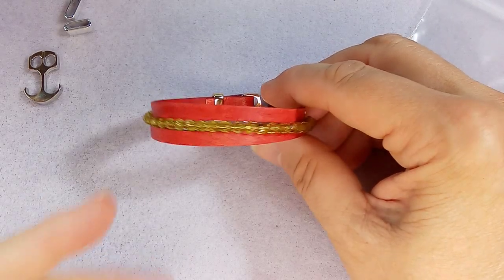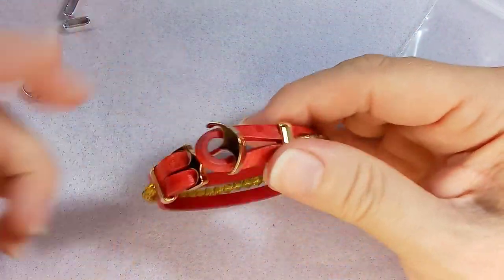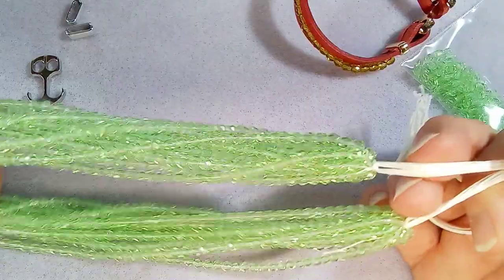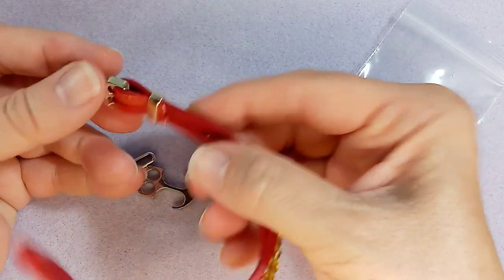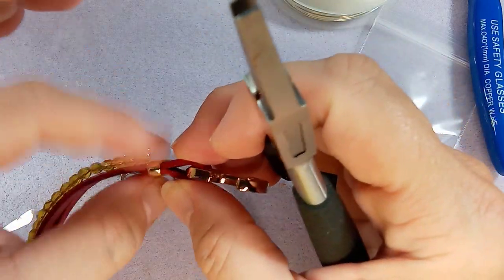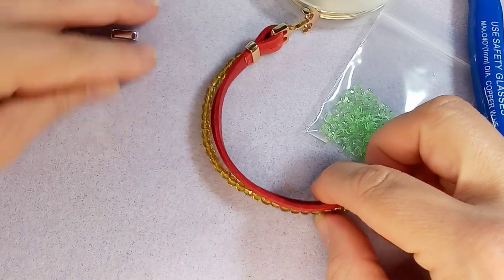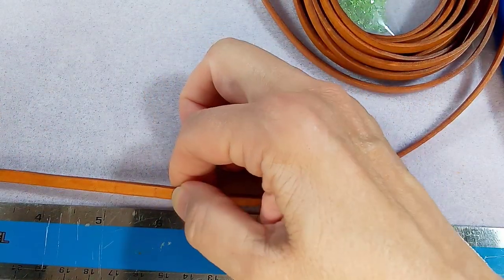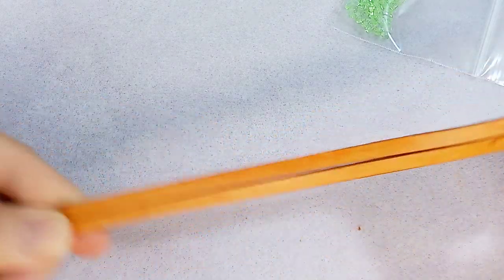Flat Leather and Fire Polished Bracelet Tutorial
Xsotica Natural Red Flat Leather Cord 5mm x 2mm 1 Yard $2

Xsotica Natural Tan Flat Leather Cord 5mm x 2mm - 1 Yard $2

Materials
16" Flat leather (5mm x 2mm) for 7" bracelet (full measurement 7'1/4)
24g craft wire
Anchor closure
Metal slider bead
Firepolish beads 4mm x 1 strand

20pcs Silver/Gold Color Smooth Flat Charms Slider Spacer Beads For 11*3mm Flat Leather Cord Bracelet Jewelry Making Findings

Zinc Alloy Anchor Hook Clasps, For Leather Cord Bracelets Making, Cadmium Free & Lead Free, Mixed Color, 26.5x16.5x3.5mm, Hole: 4.5mm; 2 colors, 20pcs/color, 40pcs/box